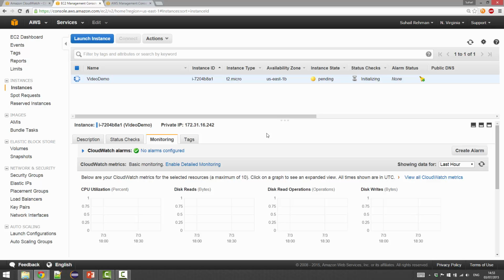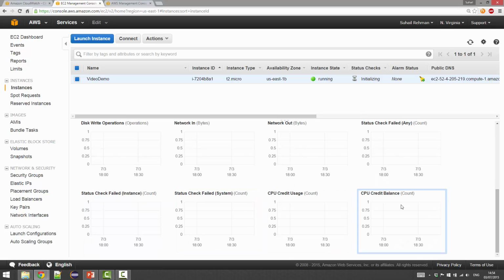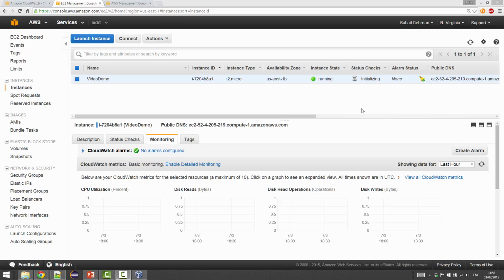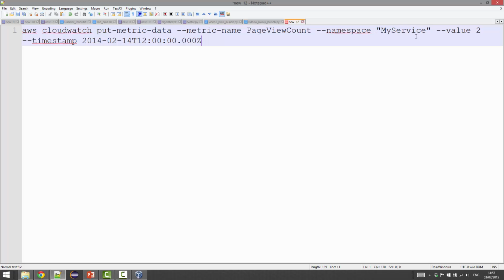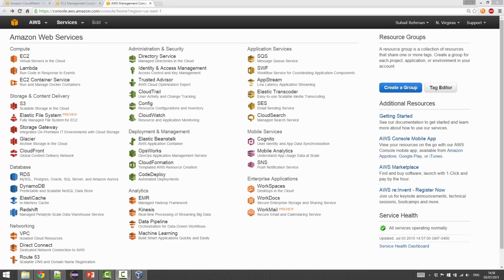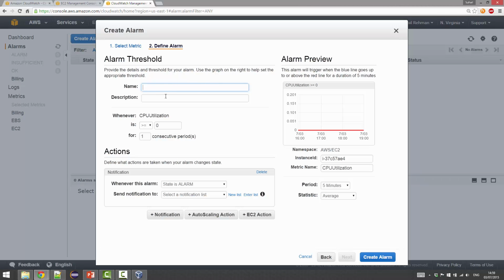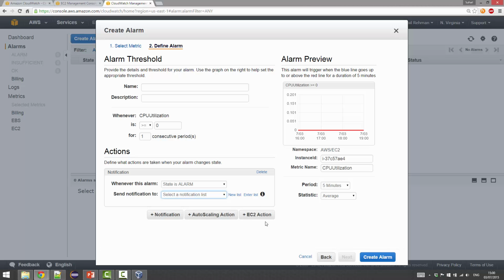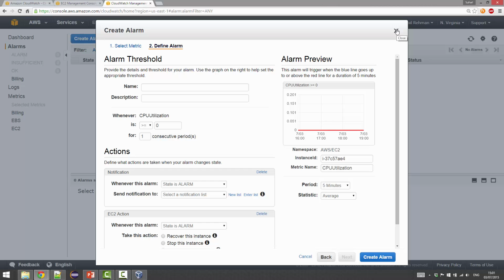AWS Cloudwatch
In this video we will cover AWS Cloudwatch. This video is for the 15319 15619 Cloud Computing Course at CMU